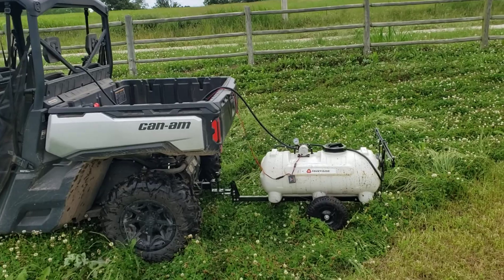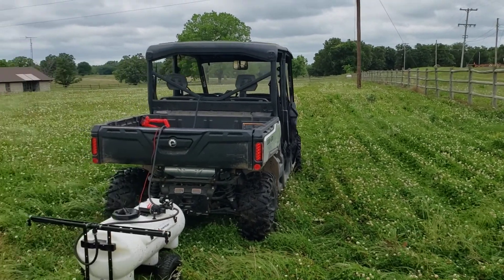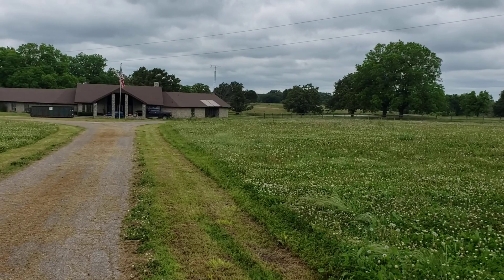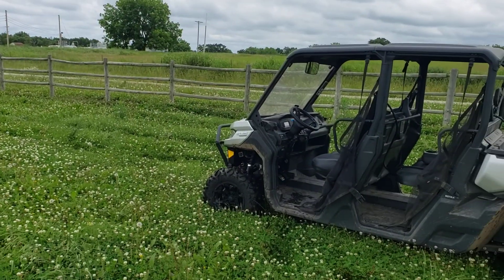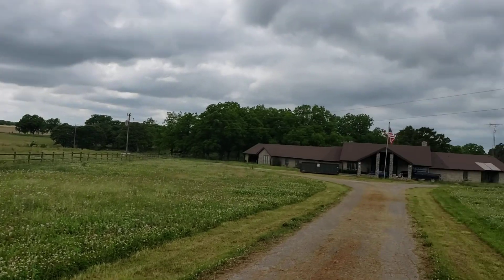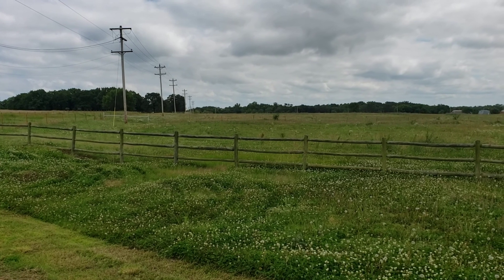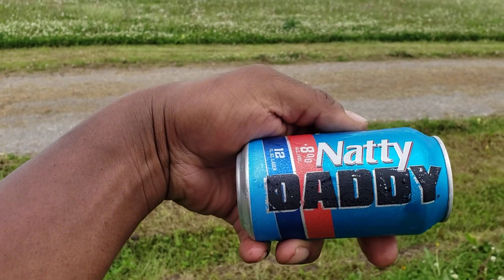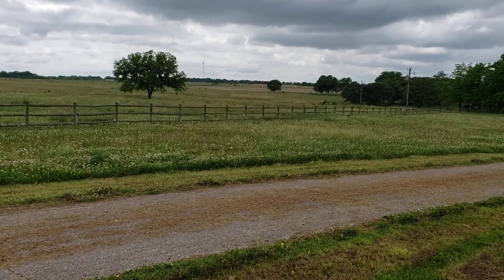Spraying 2-4-D for the First Time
Using the Countyline Sprayer from TSC.